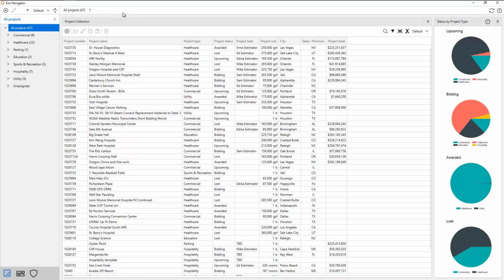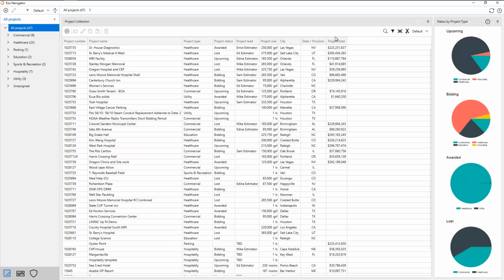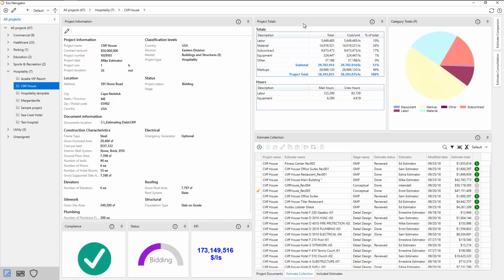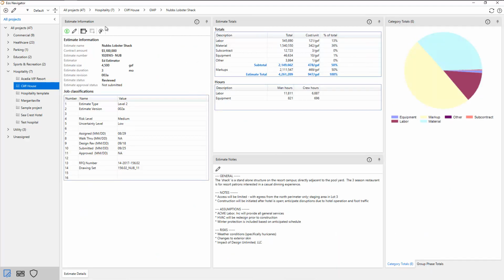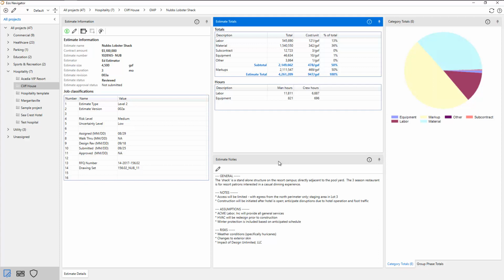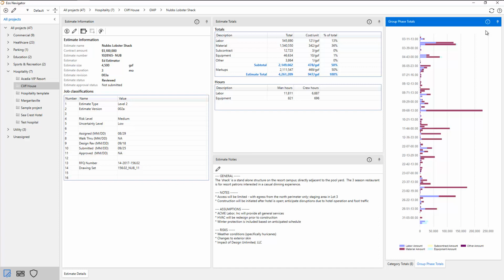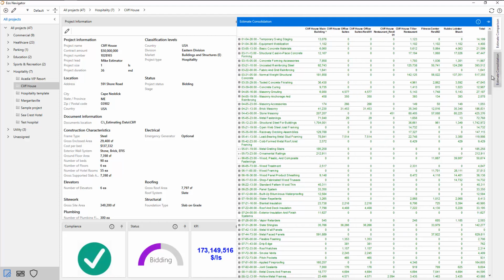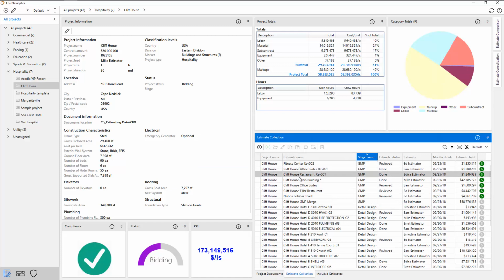Eos Navigator Overview Video (Lead Estimators)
Eos Navigator is our next-generation estimate management system. Building on Eos Explorer's groundbreaking success, Eos Navigator provides the tools that today's organizations need to manage the estimating process across the enterprise.